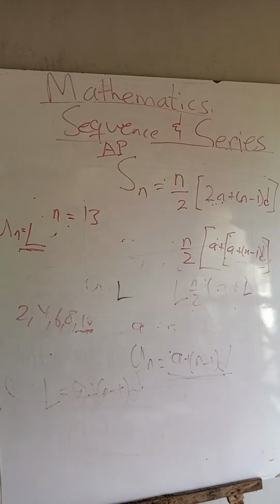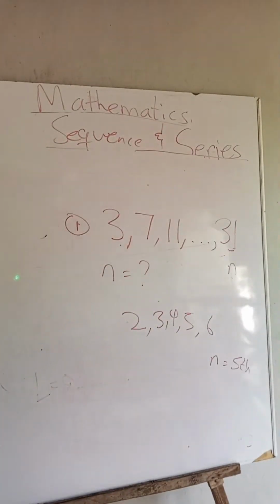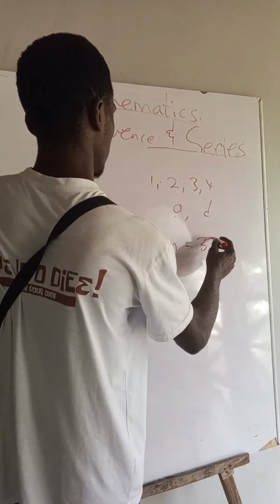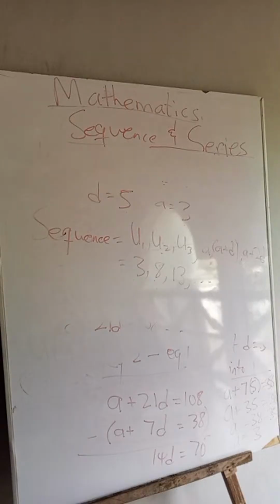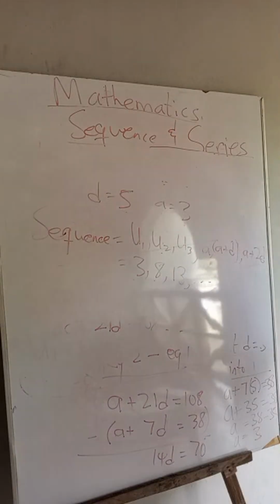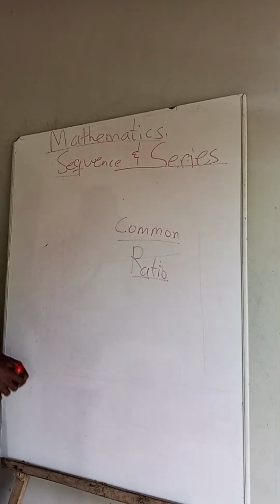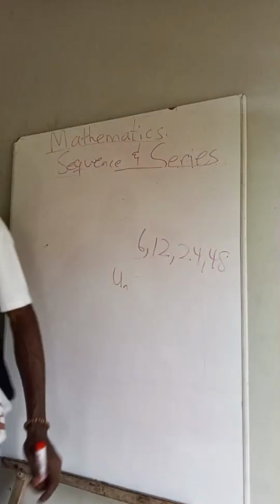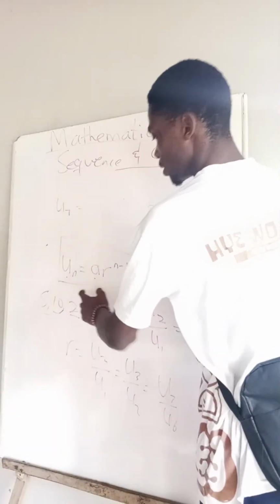📚 WASSCE & NOVDEC CANDIDATES, THIS ONE IS FOR YOU! 🚨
We’re LIVE teaching SEQUENCE & SERIES — one of those Mathematics topics you need to understand, practise, and master before the exam.

Don’t just scroll past! 👀
Join the class, learn the shortcuts, solve questions, ask questions, and prepare yourself to walk into the exam hall with confidence. 💯🧠

🚨 WASSCE 2026 + NOVDEC CANDIDATES — TAG YOUR FRIENDS!
📲 SHARE THIS LIVE WITH YOUR CLASSMATES.
💬 Comment “I’M READY” if you’re joining us!

🎯 Study now. Practise now. Win in the exam hall!